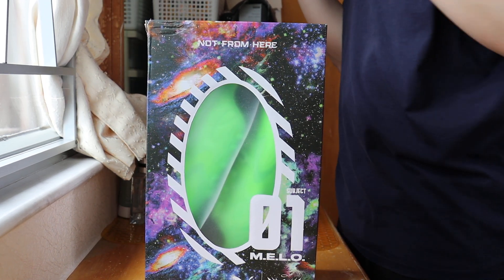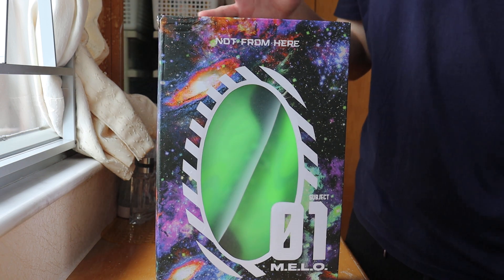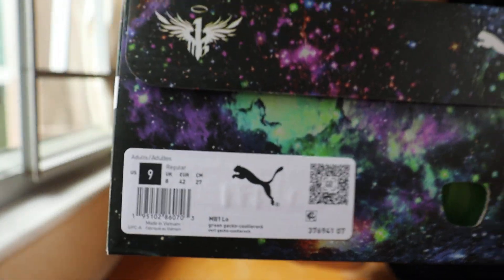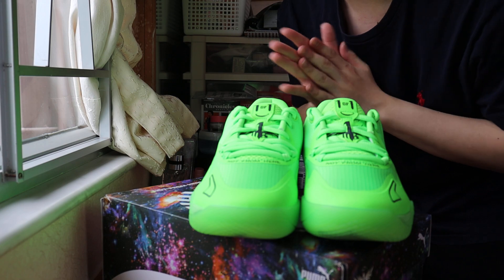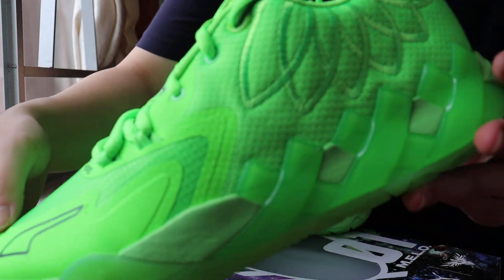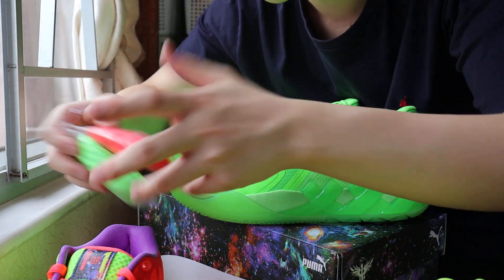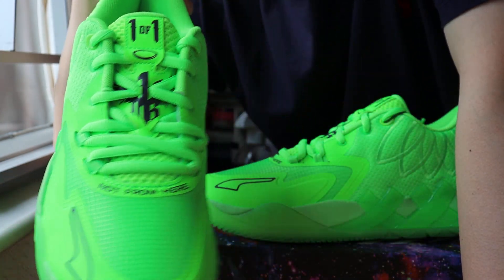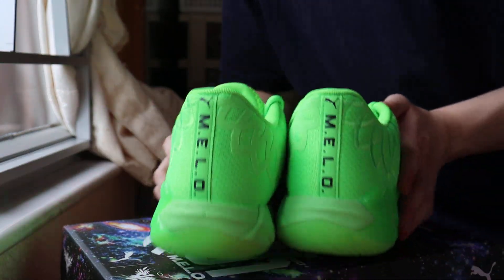PUMA MB1 LO GREEN GECKO (GRINCH) 2023 DETAILS LAMELO HIDEN